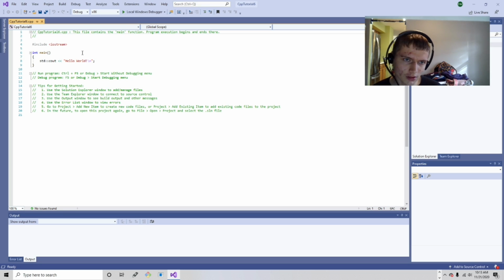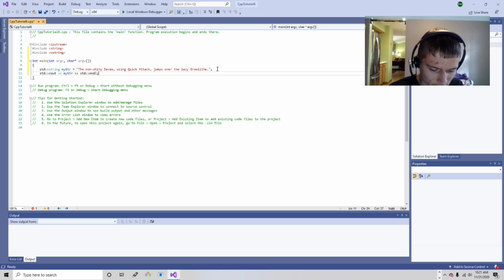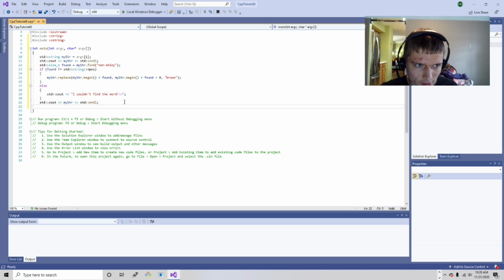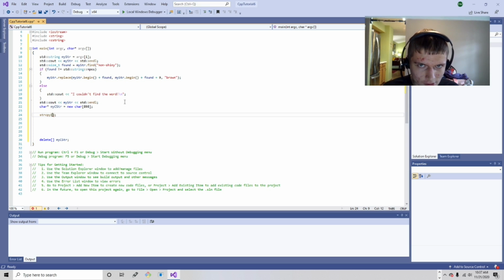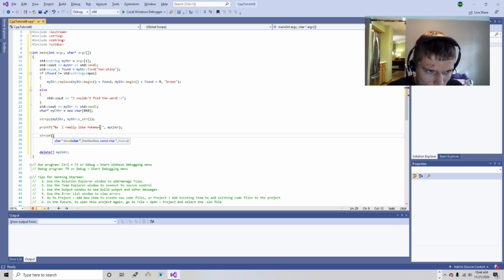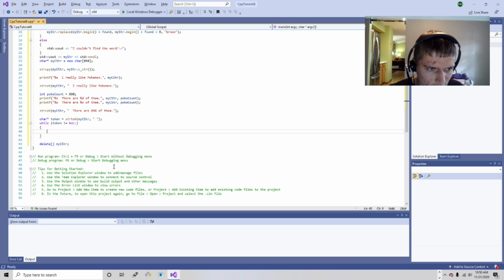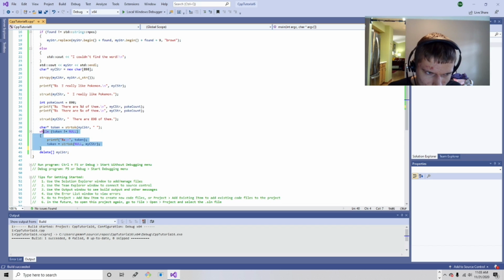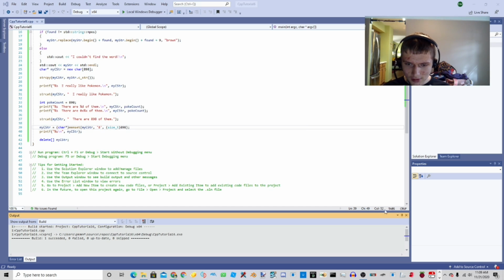(READ DESC.) C4D#11 C++ Tutorial 6 string functions (And a bit of heap!)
I messed up in the strtok() part.  Skip it.  I realized when covering memset() that sizeof() was returning 8 due to the array being a pointer, which is 8 bytes on a 64bit system and 4 bytes on a 32bit system.